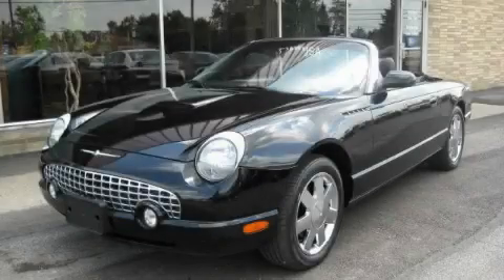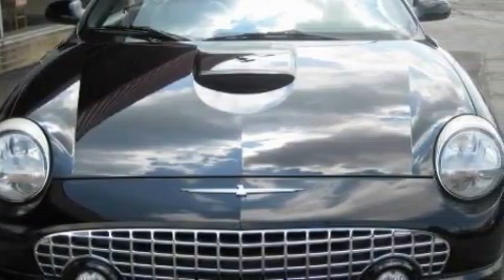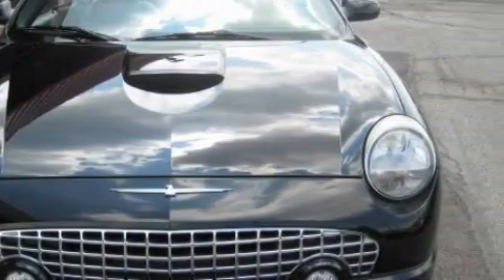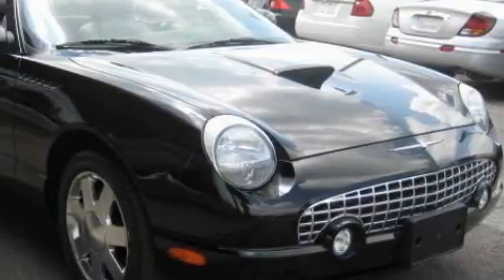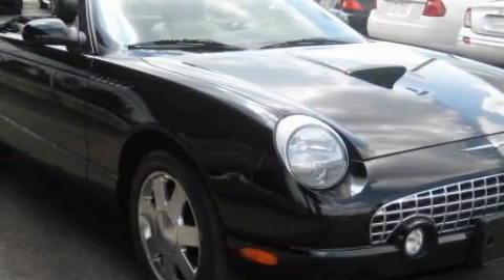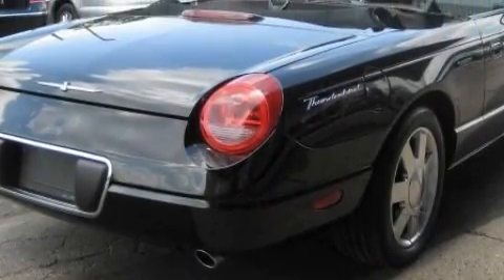Preowned 2002 Ford Thunderbird Brunswick OH 44212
KDK AUto
 1633 Pearl Road
 Brunswick, OH 44212

 Year: 2002
 Make: Ford
 Model: Thunderbird
 Engine: 3.9L 8-Cylinder
 Trans.: automatic
 Exterior: Evening Black
 Miles: 67,488
 Interior: Midnight Black